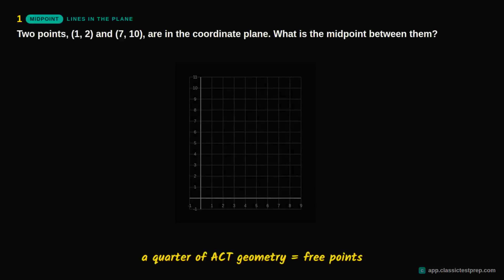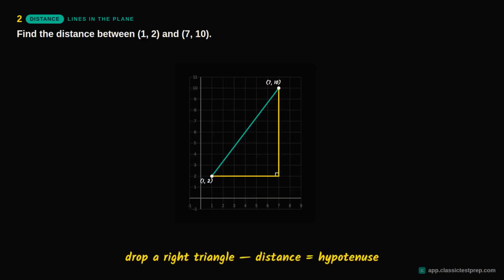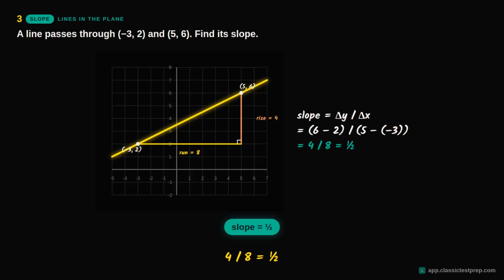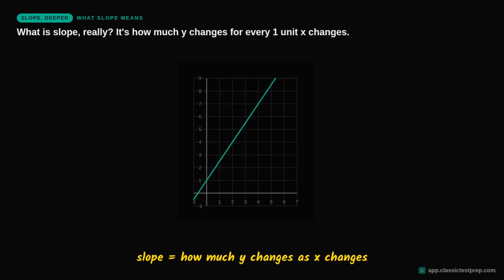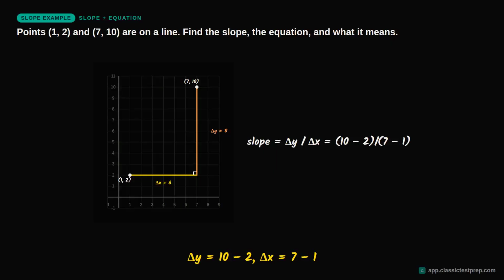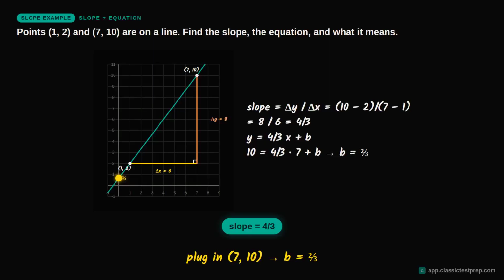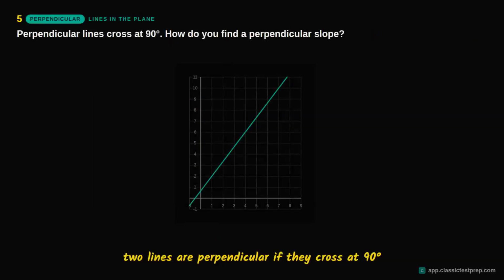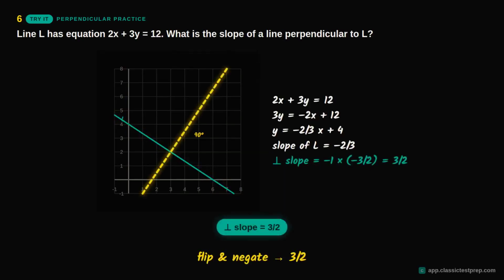Coordinate Geometry - Enhanced ACT Math lesson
Learn about midpoint, distance, slope, and slope of a perpendicular line on the Enhanced ACT Math section.

00:00 Midpoint
01:01 Distance between two points
02:02 Slope of a line passing through two points
02:40 Equation of a line when given two points on that line
03:50 Basics of Slope (for beginners)
08:05 Perpendicular Lines